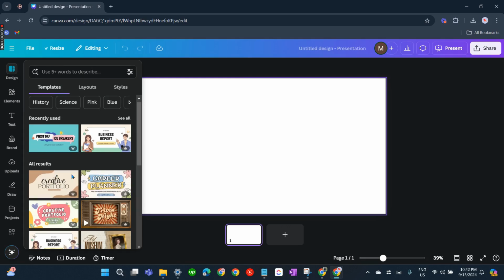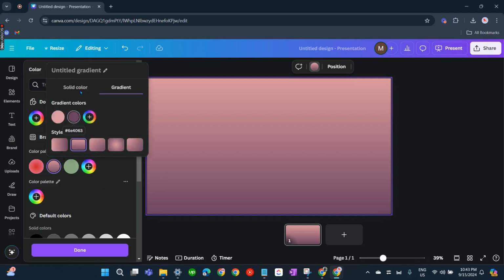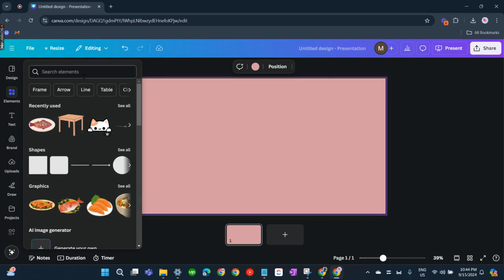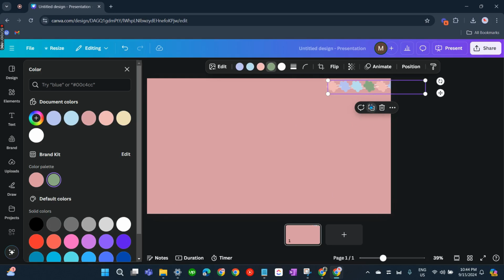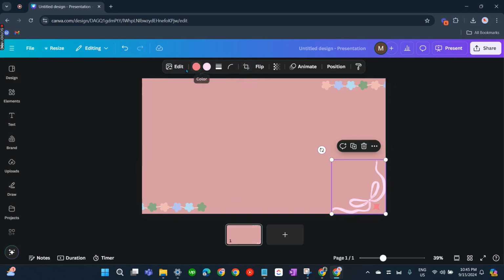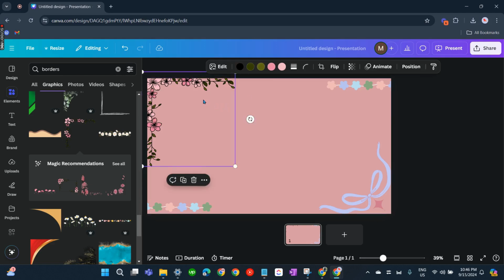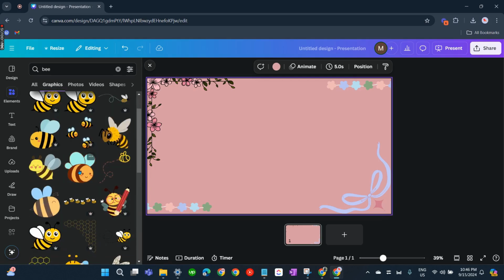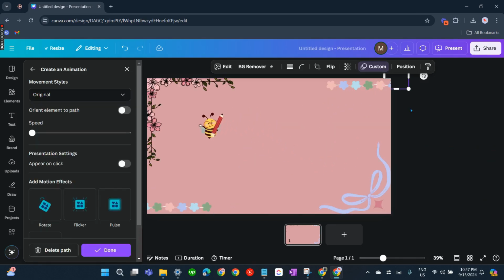How to Make an After Effects Background on Canva [QUICK GUIDE]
Let's take a look at how to make an After Effects background on Canva.